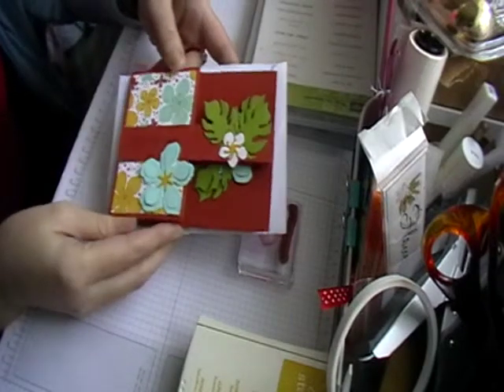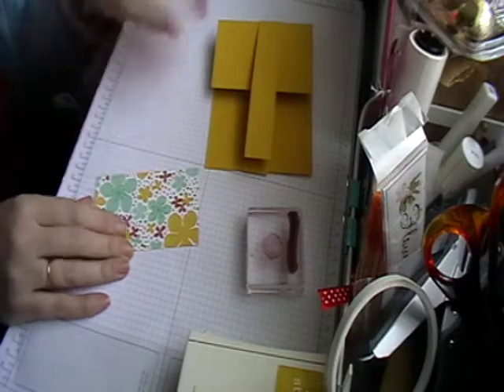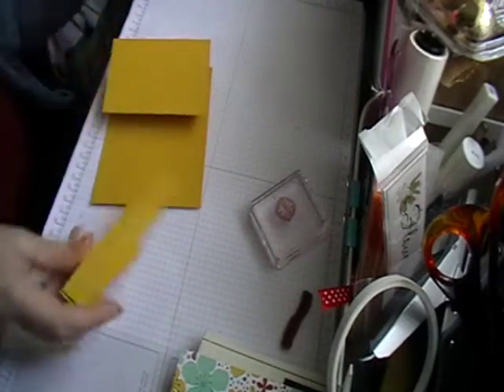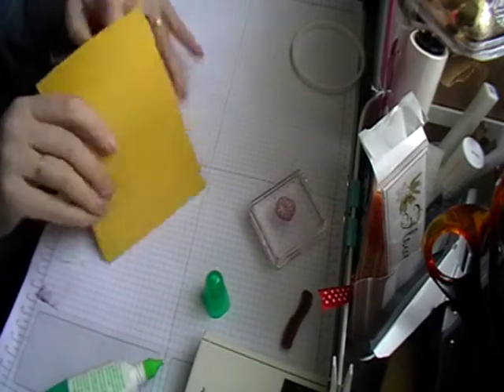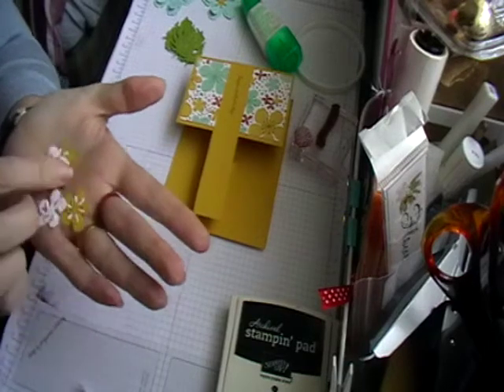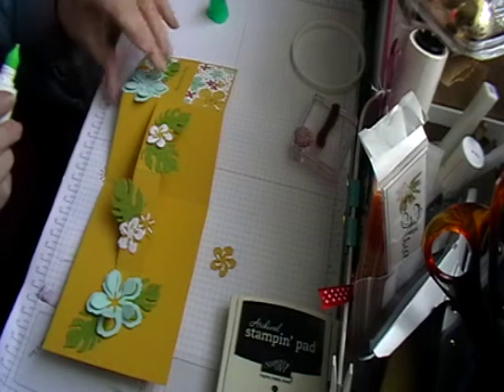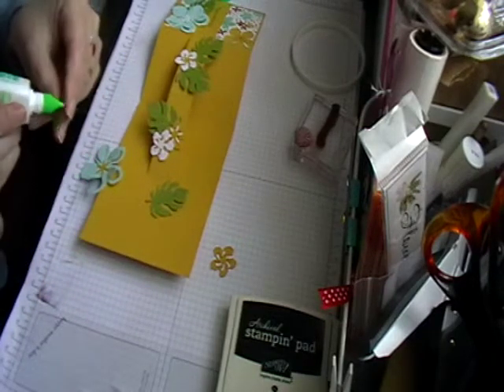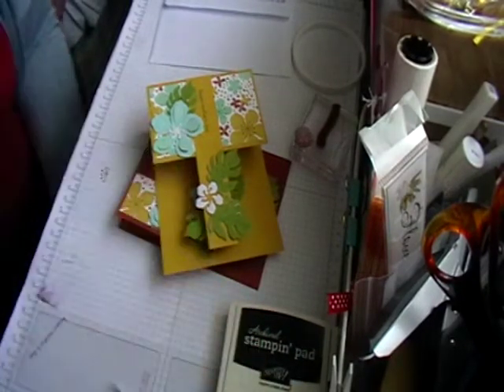mothers day card